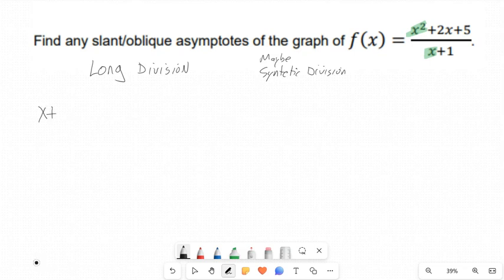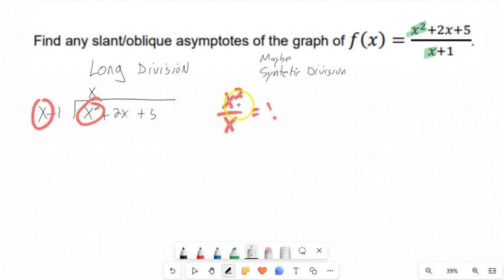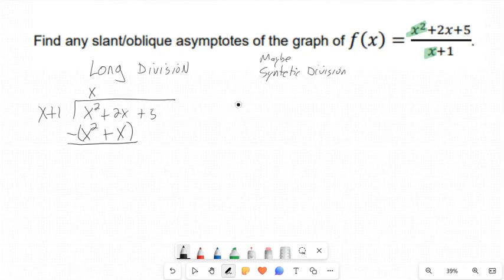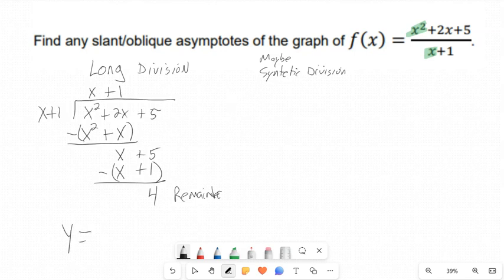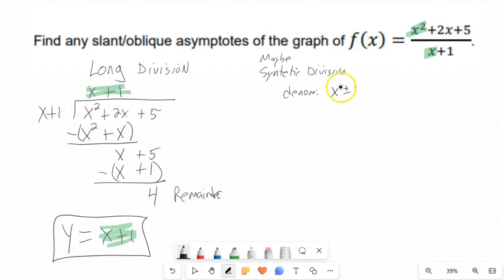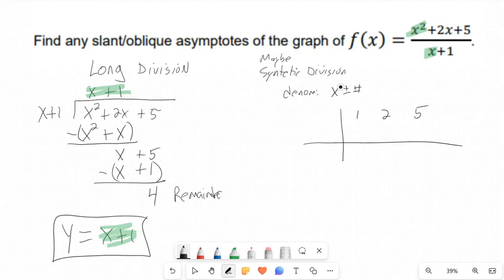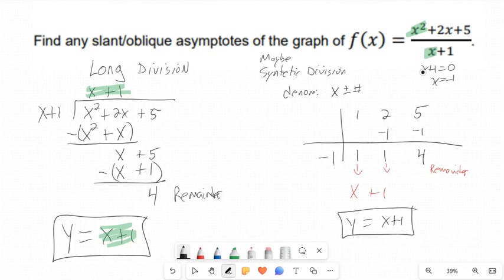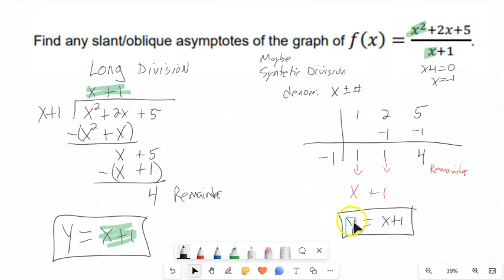CA 1050 Find Slant/Oblique Asymptote